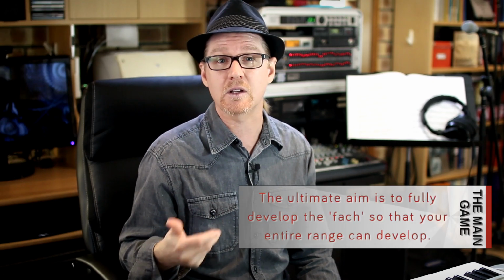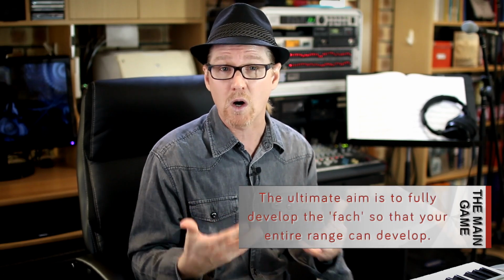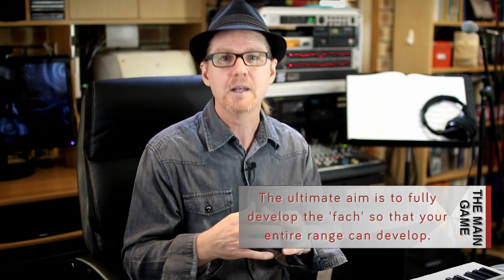Find your SINGING RANGE: STOP reaching for NOTES 🎤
You want to sing higher, louder, longer. All good goals if your water level is beginner singer. But if you want to move beyond vocal performances in your shower, then you need to STOP TRYING to extend your singing range.

I know that many of you are trawling YouTube looking for that one video that will provide you with the secret to singing utopia. You want to extend your singing range right.

The best singers in the world don’t only concentrate on the extremes of their range. Why? Well, we only ever access those notes one percent of the time. The other 99% is spent singing in the main body of the voice, which for most singers is nothing more than an octave and a half.

So today, we are going to look at those all-important notes in the middle of your range. I’m going to teach you how to find them, and then I’m going to give you some activities to further develop their overall tone and quality.

1.
4. A dialogue box will appear, allowing you to select to receive All notifications.
5. Click Save.